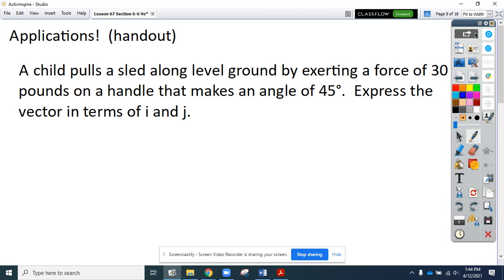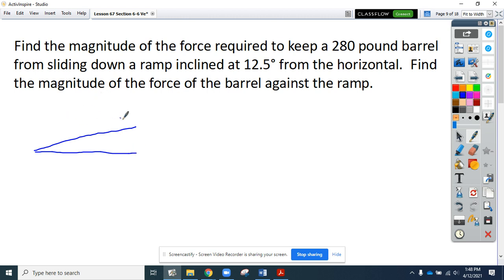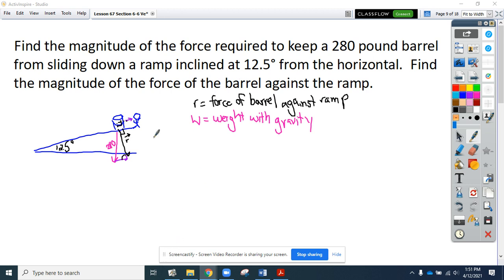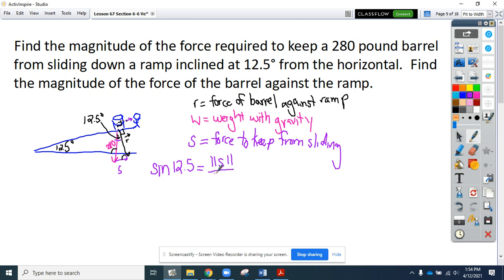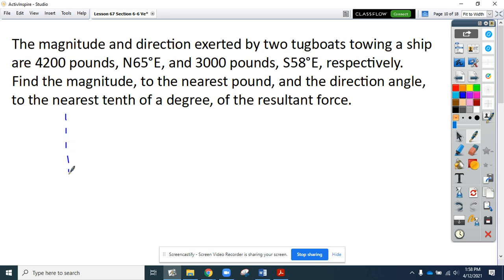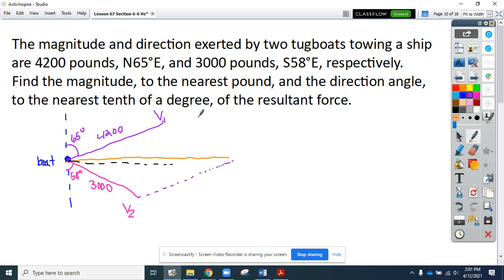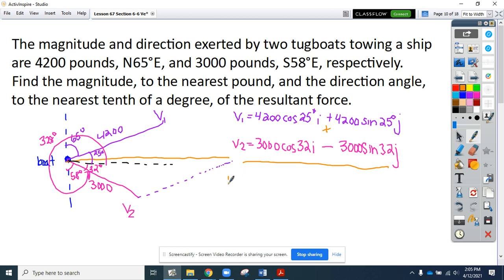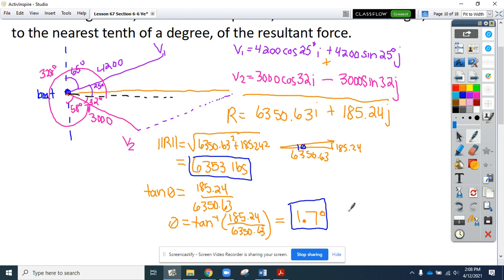Lesson 69 Focus Lesson 1 Vector Applications